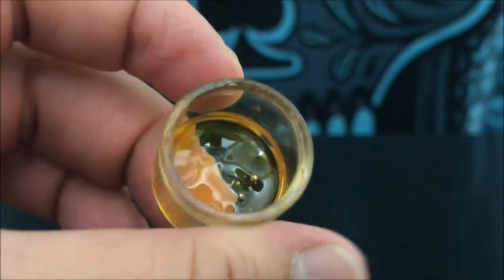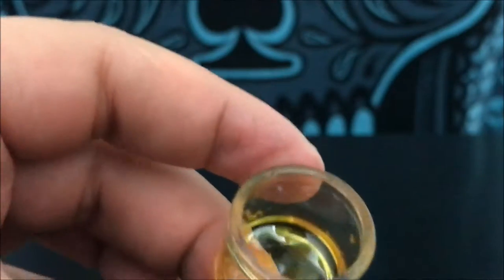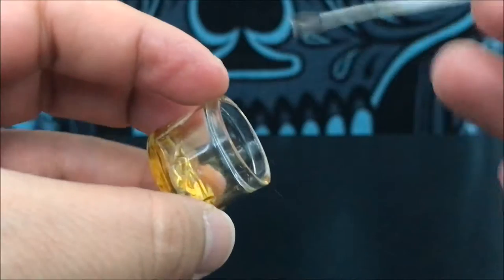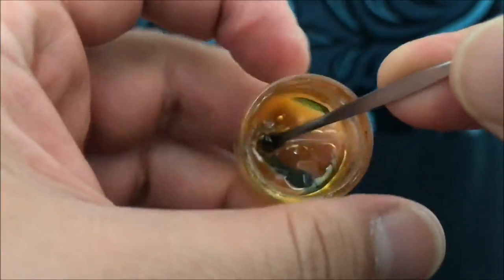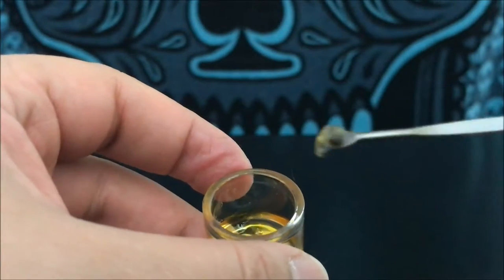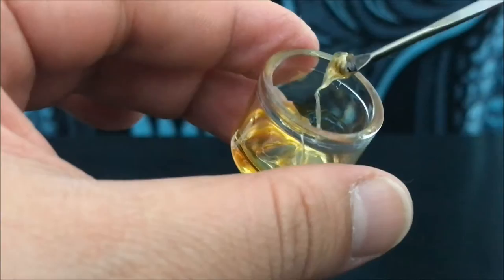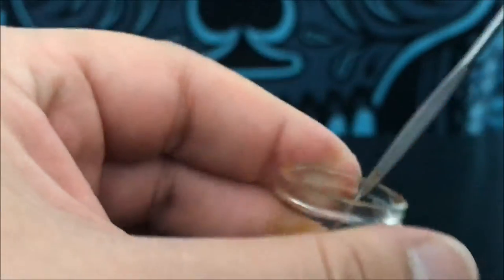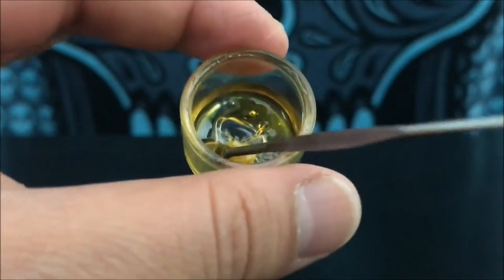Recreational Cannabis Concentrate Distillate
This is a brief description of the recreational cannabis concentrate called Distillate .

21+  recreational cannabis review. Not employed by any Grower, Processor or retailer.